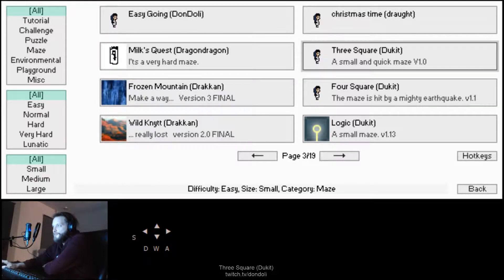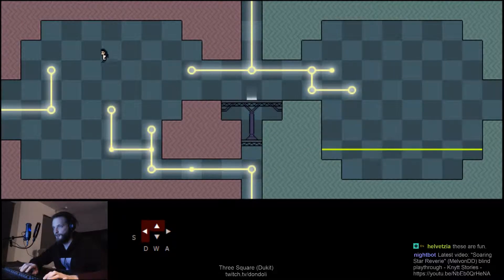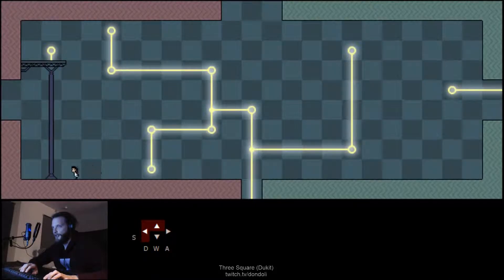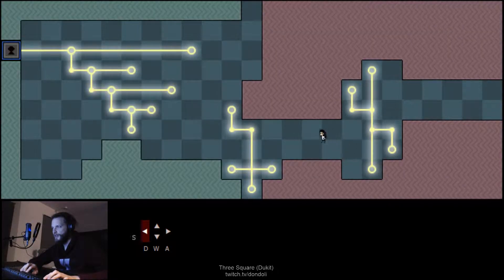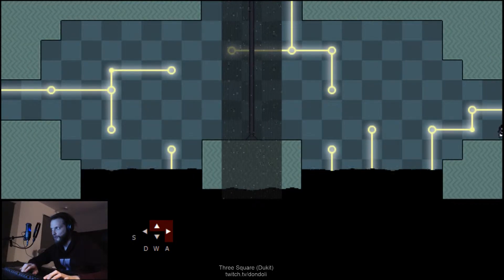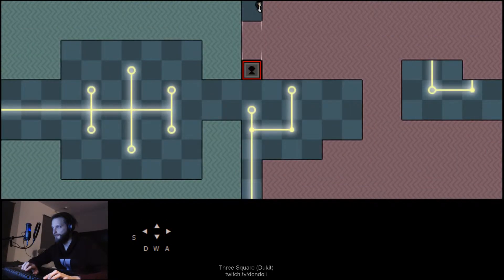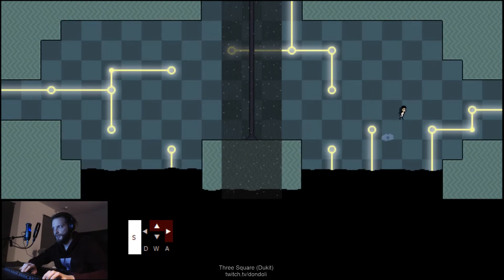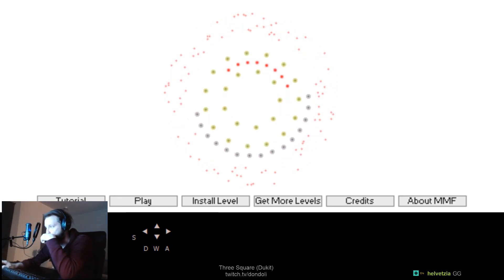"Three Square" (Dukit) playthrough - Knytt Stories